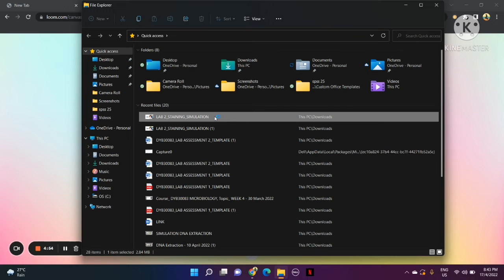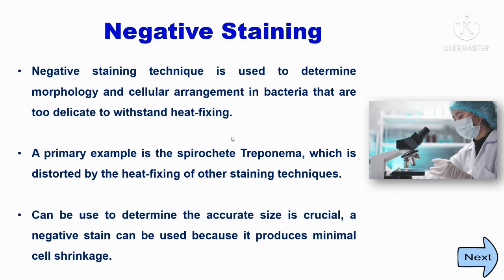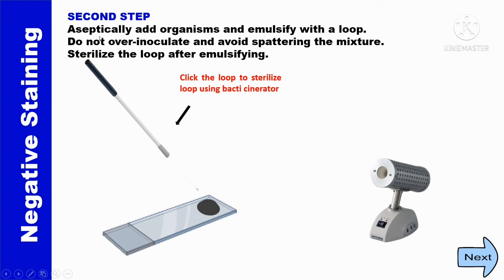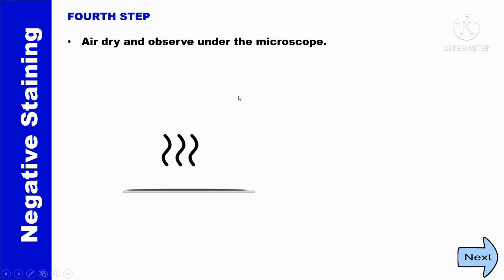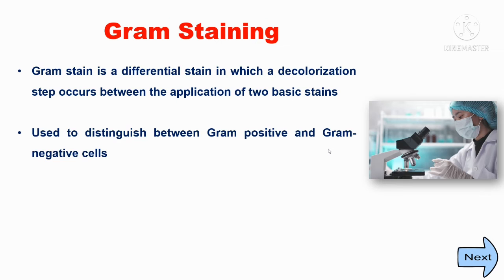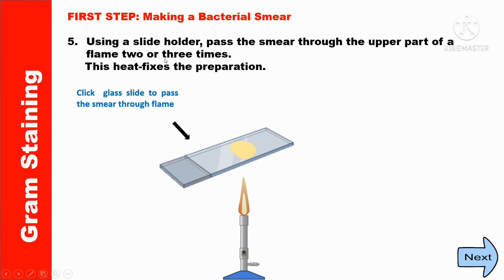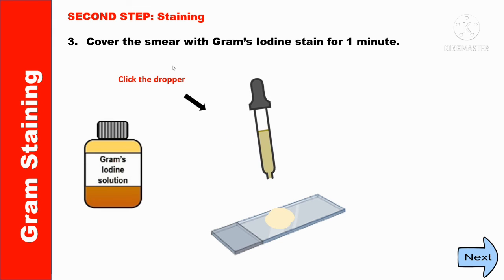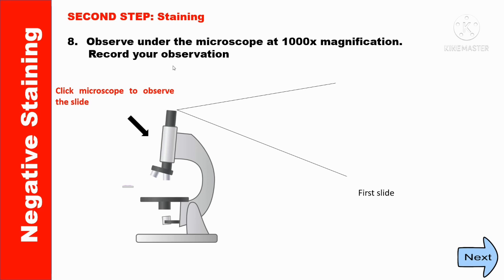Simulation staining Mugilan a/l nalliannan 23dbt20f2007 dbt3a